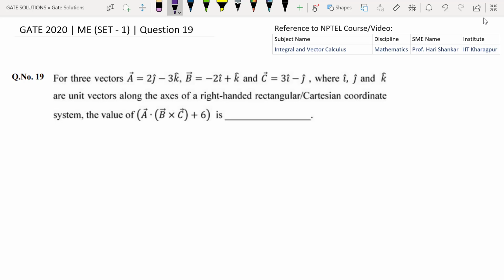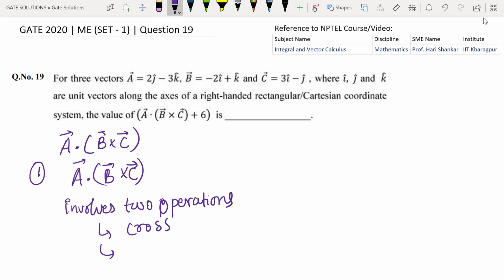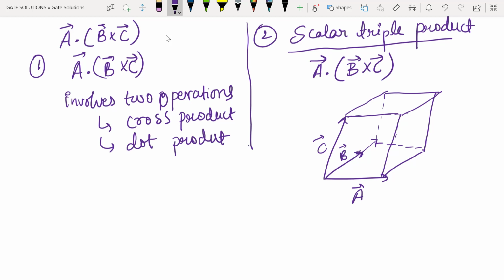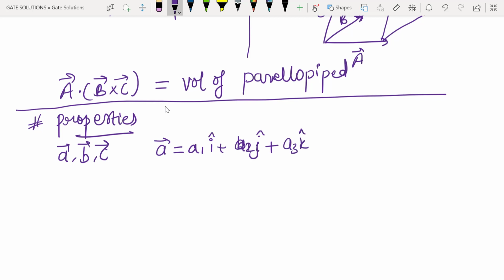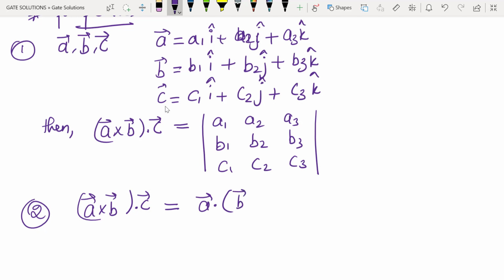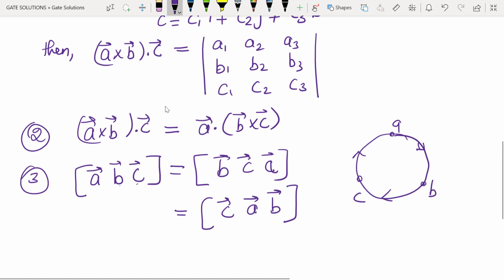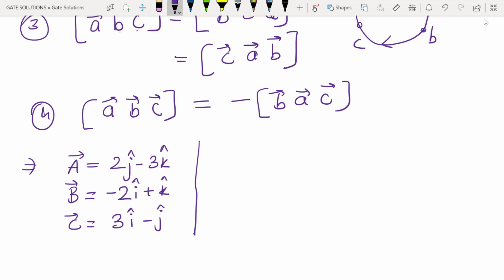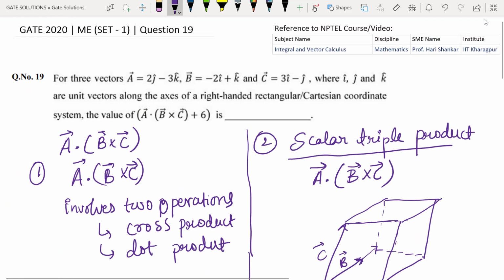Q19 ME 2020 S1